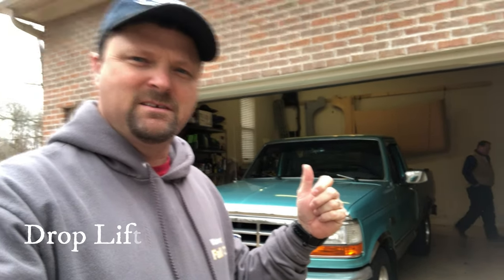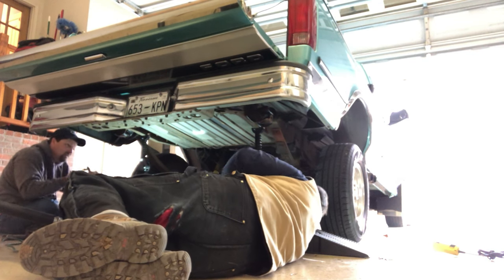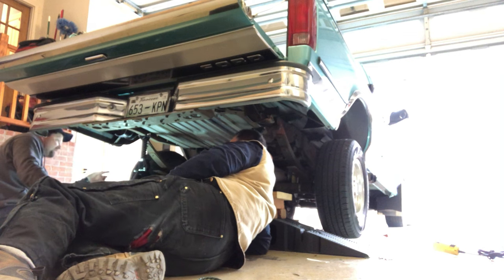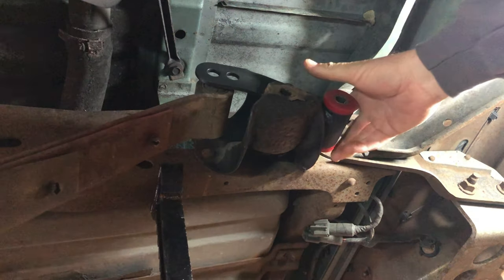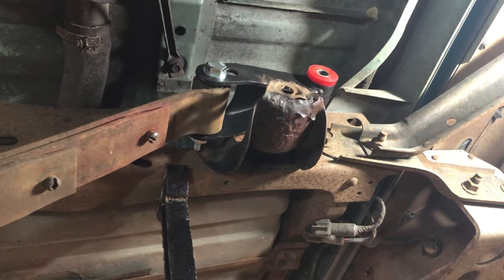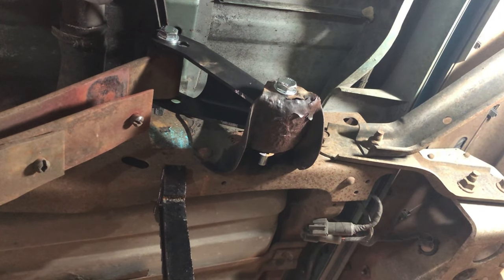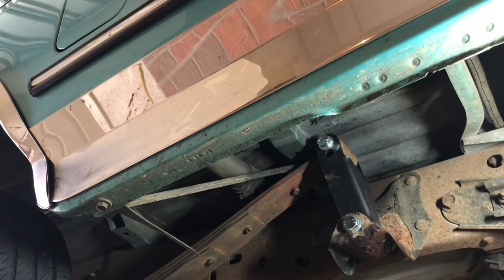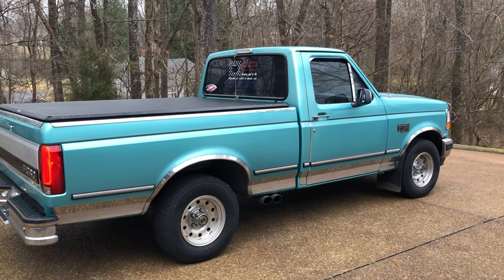Dropping the rear 2" on a Ford truck Thez Nutz Garage episode #22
In this video we install 2" rear drop shackles on a 1995 Ford F-150.
I also do a walk around of this one owner pickup truck.
The truck has 190,000 miles and has a 300 engine and 5 speed transmission.